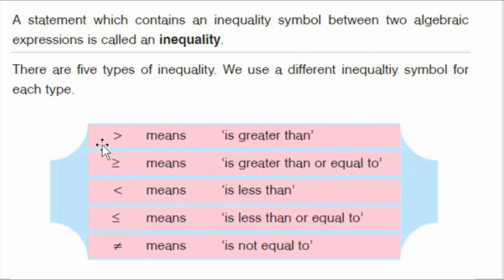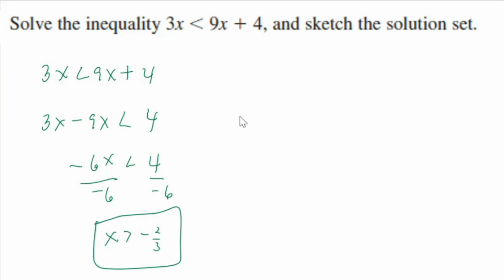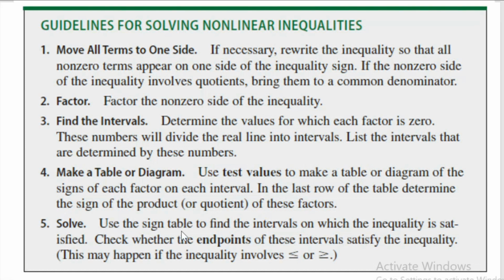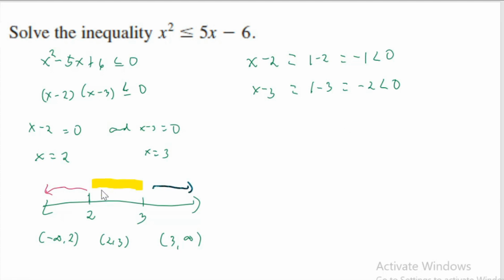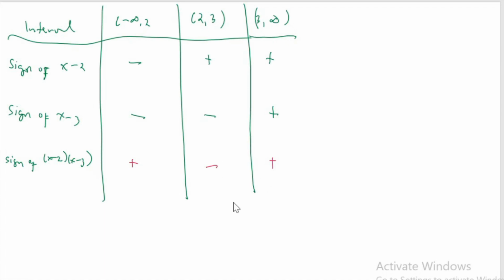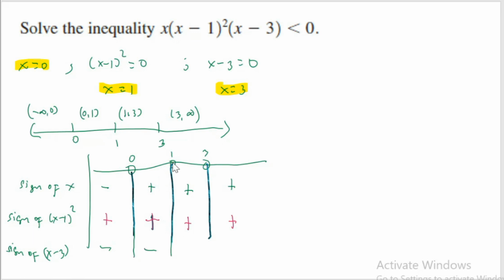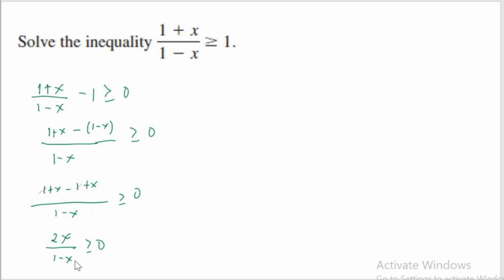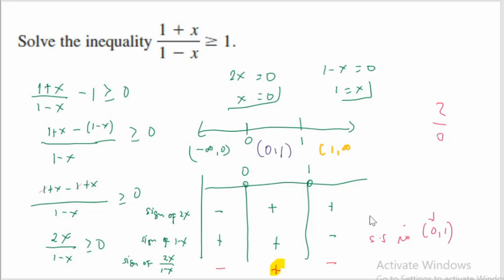Pre-Calculus: Solving Inequalities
x is greater than 3, it means to say that 3 is not included.